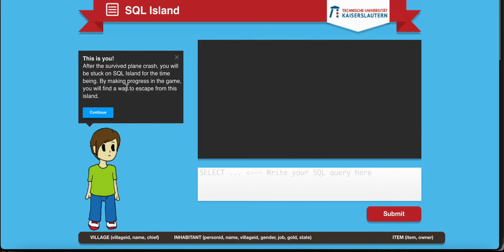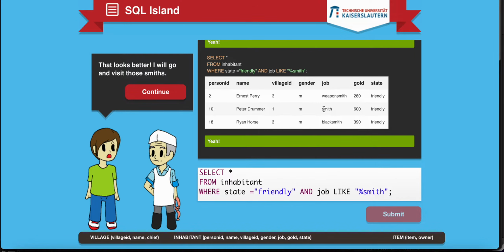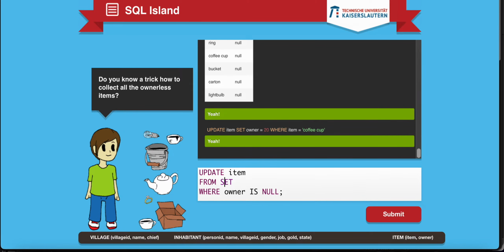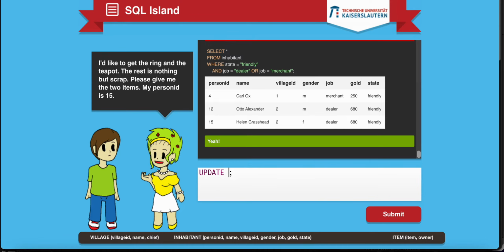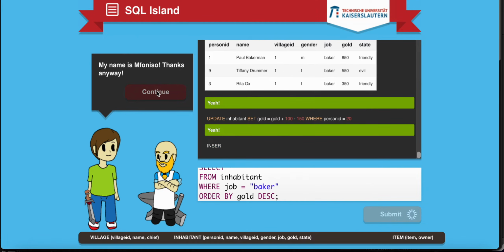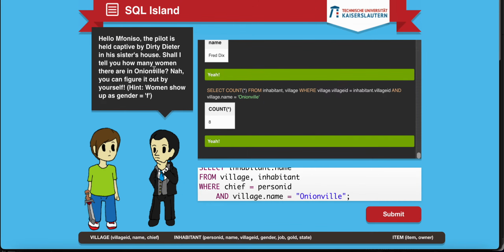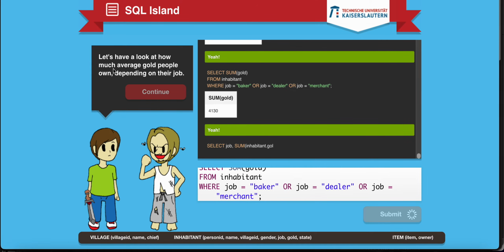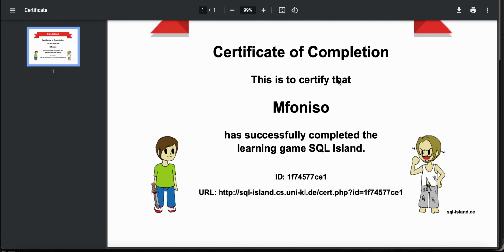How to Solve the SQL ISLAND Game: A Complete Walkthrough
Welcome to the ultimate walkthrough of the thrilling SQL Island Adventure game! In this comprehensive guide, I will take you step-by-step through the entire gameplay, providing expert strategies and solutions to conquer every SQL challenge that awaits you on this exciting data-driven island.

Whether you're a beginner looking to sharpen your SQL skills or an experienced data enthusiast seeking new challenges, this walkthrough has you covered. I will carefully explain each puzzle, share valuable insights, and demonstrate effective SQL techniques to solve even the trickiest scenarios.

Throughout this series, you'll witness firsthand how to tackle advanced JOIN operations, optimize query performance, and navigate complex data structures. From mastering subqueries to handling aggregate functions, I'll provide clear explanations and practical examples to ensure you grasp the concepts and techniques behind each puzzle.

Join me as we explore the stunning visuals and immersive gameplay of SQL Island Adventure. By following this walkthrough, you'll not only complete the game but also enhance your SQL proficiency, enabling you to confidently tackle real-world data tasks.

Don't miss out on the opportunity to become an SQL Island Adventure master! Get ready to unlock the secrets of SQL Island and sharpen your data manipulation skills to new heights!

Are you ready to embark on this exciting SQL journey? Let's dive into the complete walkthrough of the SQL Island Adventure game and become an SQL champion!